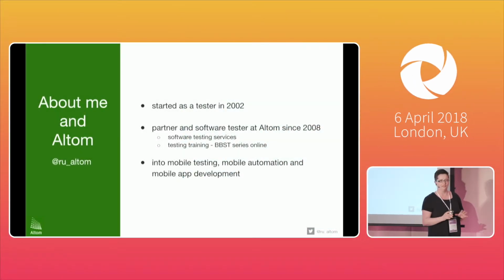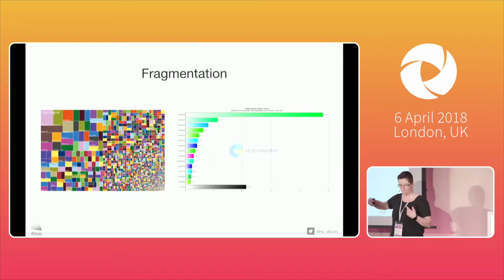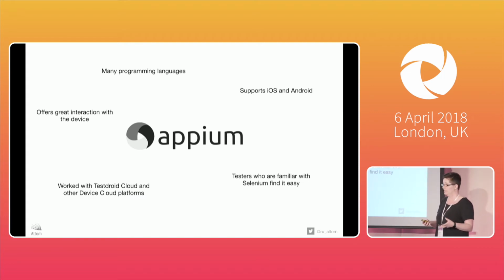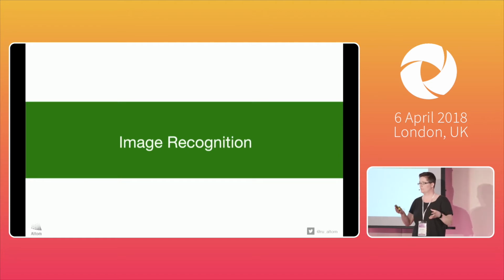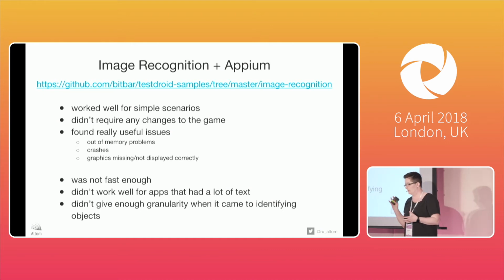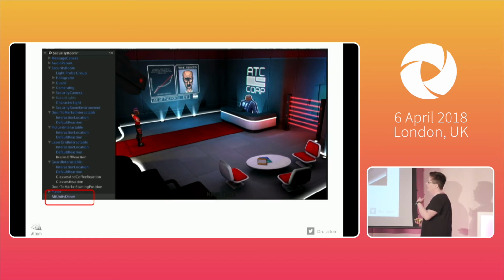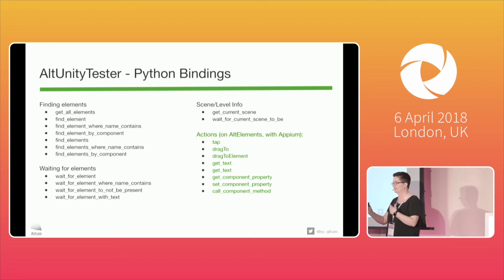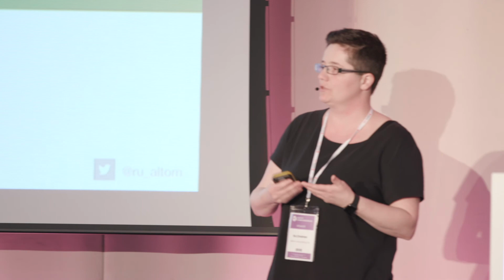Using Appium for Unity games and apps - Ru Cindrea | Appium Conf 2018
While Unity is becoming more and more popular, testing games and apps built with it on real devices becomes more and more of a need for testers. In this talk, I'll present some of the ways in which I have used Appium as well as some in-house built tools to automate some of these tests and run them on real devices as part of our CI pipeline.

I'll talk about what worked and what hasn't, about using image recognition (and about not using it when performance and speed were important) and about the obstacles I encountered trying to figure out a way to identify Unity objects with Appium.